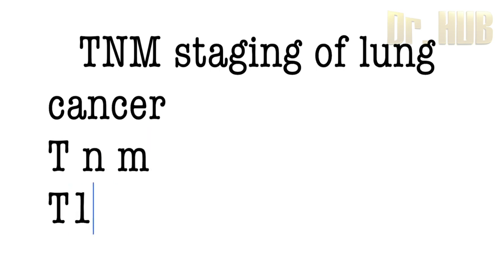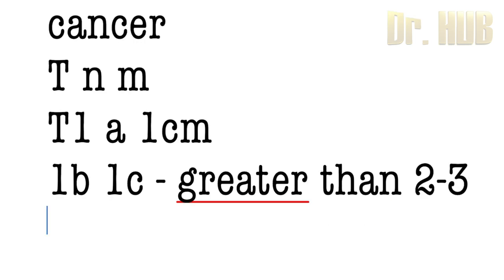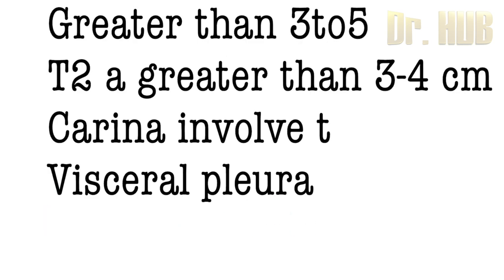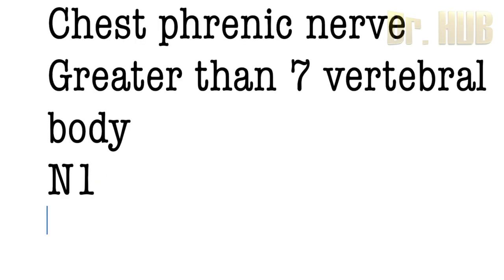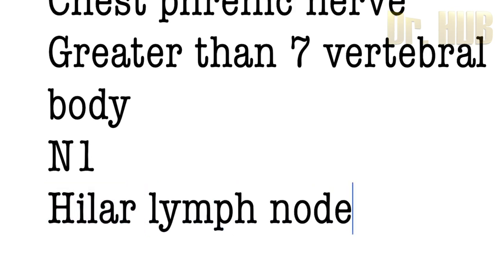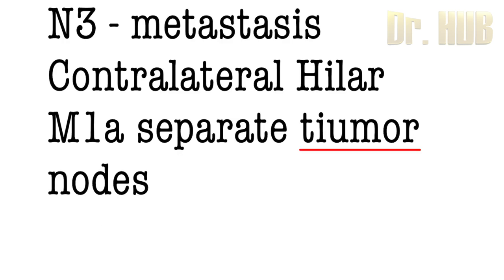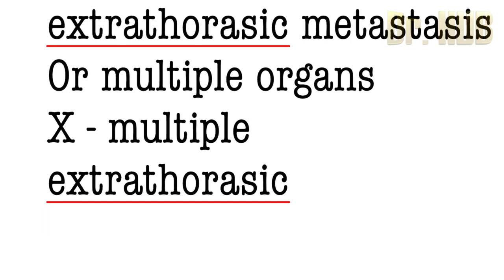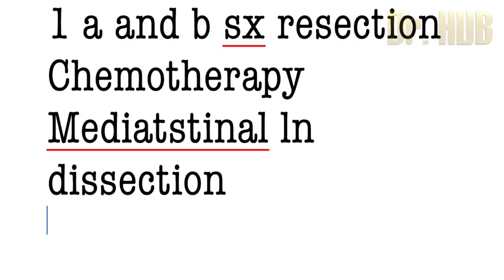Lung - TNM staging